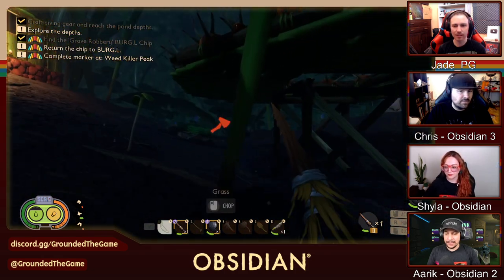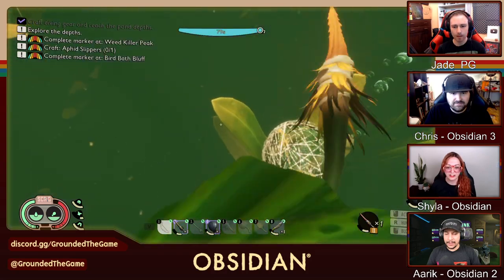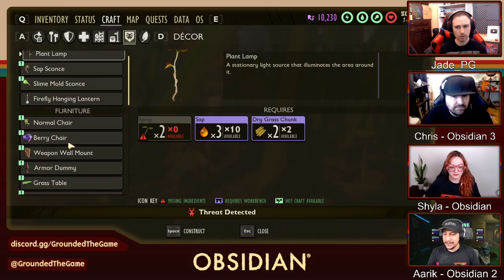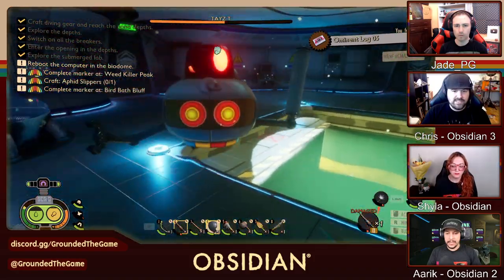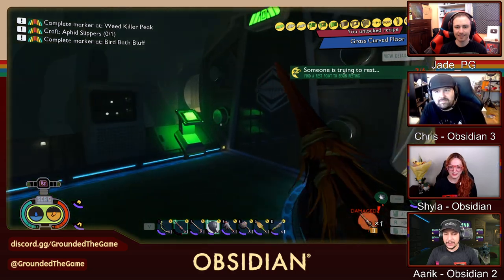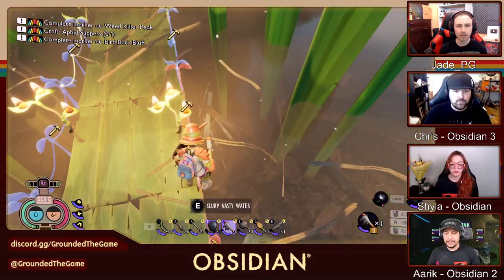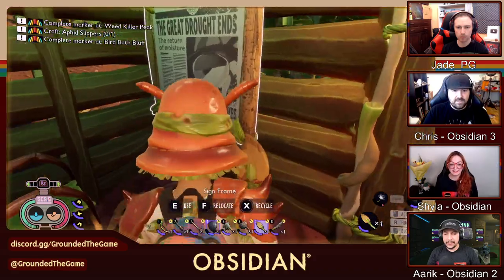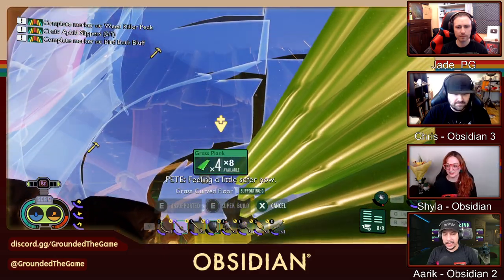Casually Grounded Dev Stream E14 w/ Aarik, Shyla, Chris, and Special Guest Jade_PG!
Welcome to Casually Grounded, Grounded's Weekly Dev Stream!

In this week's episode, Aarik, Shyla, and Chris are joined by the amazing Jade_PG who helps the crew tackle the Pond Lab and then challenges them all to a build-off!

Grounded's Community Manager, Aarik, hosts Casually Grounded every Wednesday on Twitch. Each week will be different, but it will always be fun! From hanging out and playing the game, to talking with different members of the development team, to even playing with the community, this is the stream you won't want to miss for news, updates, and announcements!

Casually Grounded Dev Stream E14 - 0:00:00​​​​
Q&A - 1:09:09

Episode 14 - Aired April 28, 2021